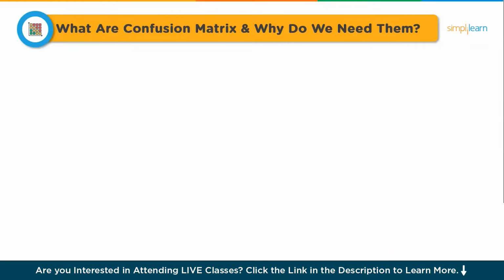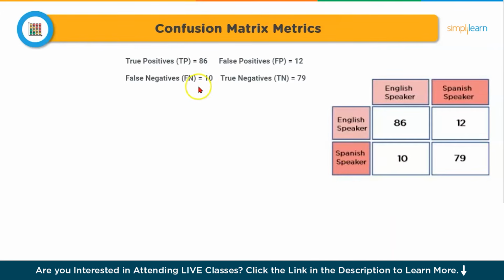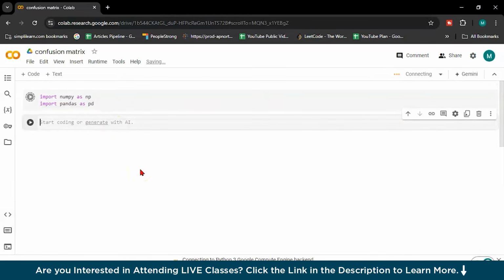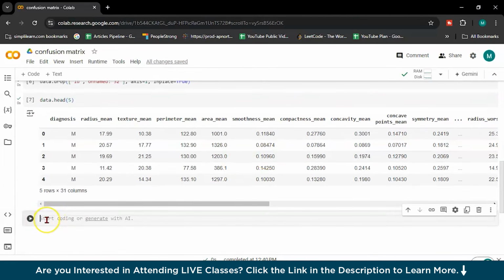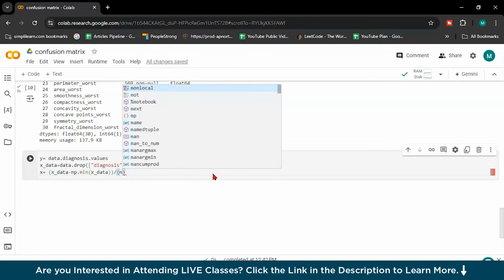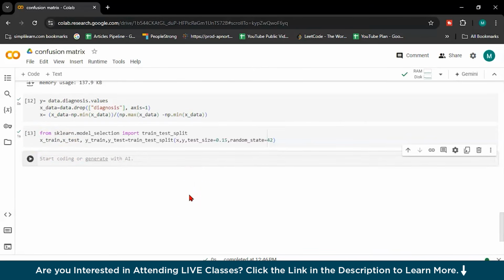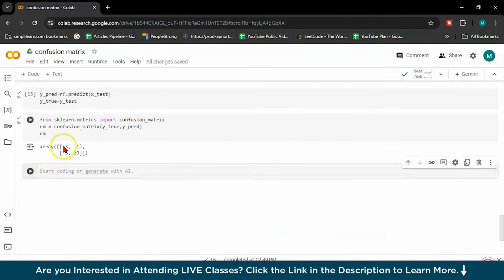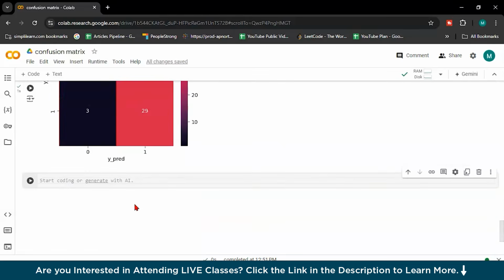Confusion Matrix In Machine Learning | Confusion Matrix Example | Simplilearn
"️🔥 Professional Certificate in AI and Machine Learning by Simplilearn in collaboration with Purdue University

In this video on the confusion matrix, we’ll dive deep into what a confusion matrix is. You'll learn how this essential tool helps summarize the performance of a classification model by comparing actual and predicted outcomes. We’ll also explore why confusion matrices are so important in evaluating and improving your models. Next, we’ll break down the parts of the confusion matrix—True Positives (TP), True Negatives (TN), False Positives (FP), and False Negatives (FN). These elements are foundational to understanding your model’s strengths and weaknesses.We’ll also cover the confusion matrix metrics such as accuracy, precision, recall, and F1-score. These metrics provide valuable insights into your model’s performance, helping you make informed decisions on model adjustments. Finally, we’ll bring it all together with a hands-on demo where you’ll see a confusion matrix in action with a real dataset. This practical example will help you understand how to implement and interpret confusion matrices in your projects.

00:00 introduction to confusion matrix
02:14 What Is Confusion Matrix?
03:20 How to create 2x2 matrix
04:15 Confusion matrix Metrices
06:43 Demo confusion matrix

✅ What is Type 1 and Type 2 error in confusion matrix?
A Type-1 error, also called a false positive, occurs when a correct null hypothesis is incorrectly rejected. On the other hand, a Type-2 error, or false negative, happens when we fail to reject a null hypothesis that is actually false.

✅ What is TP FP TN FN?
A confusion matrix is a table that provides an overview of a classification model's performance by comparing the predicted labels to the actual labels. It shows the counts of true positives (TP), true negatives (TN), false positives (FP), and false negatives (FN) based on the model's predictions.

✅ What is the formula for confusion matrix?
accuracy = (TP + TN) / (TP + TN + FP + FN) sensitivity, aka true positive rate = TP / (TP + FN) specificity, aka true negative rate = TN / (TN + FP) positive predictive value (PPV), aka precision = TP / (TP + FP)

✅ Key Features
- Add the IBM Advantage to your Learning
- 25 Industry-relevant Projects and Integrated labs

✅ Tools Covered
- ChatGPT
- Flask
- Matplotlib
- django
- Python
- Numpy
- Pandas
- SciPy
- Keras
- OpenCV